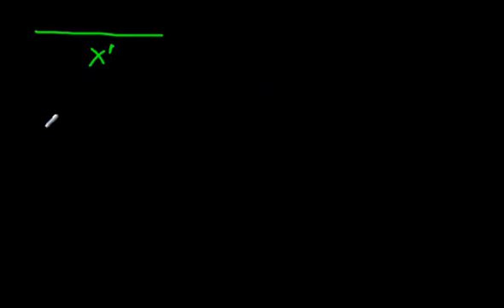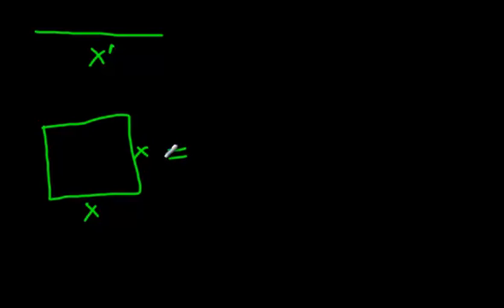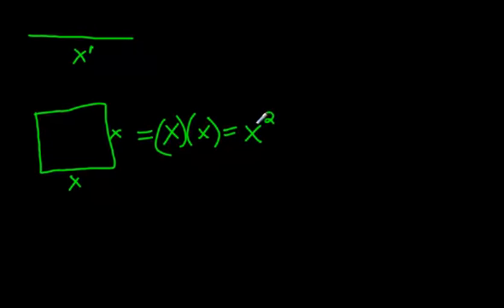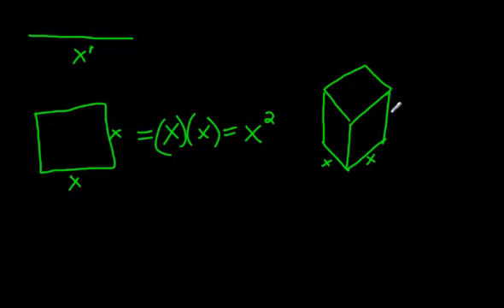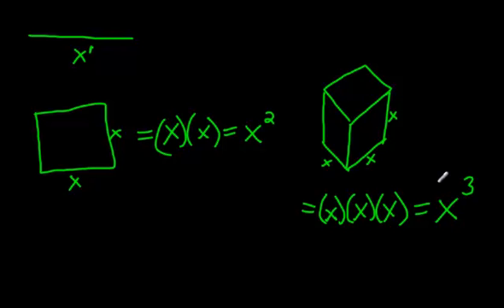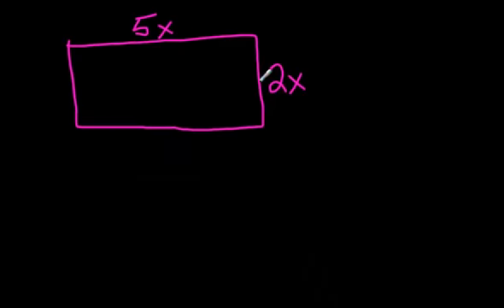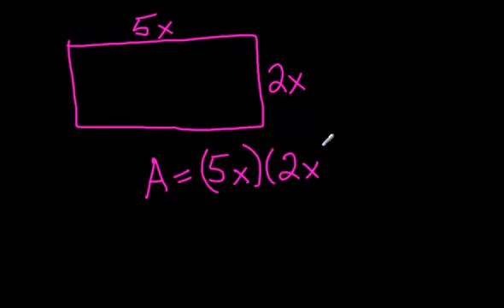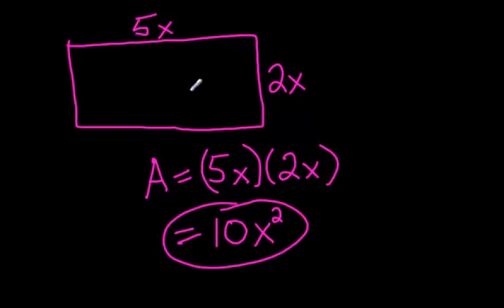1, 2, and 3 Dimensions (solving with algebra)